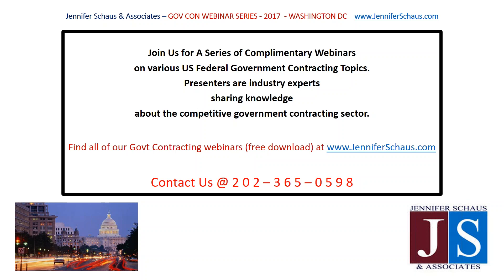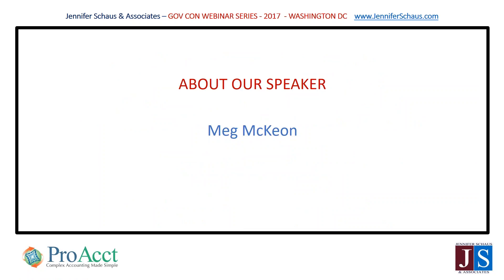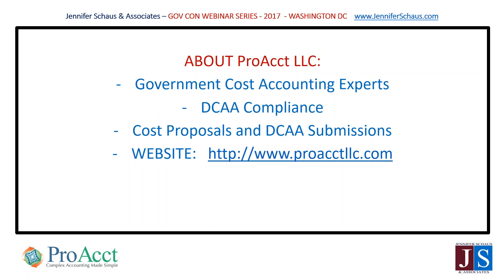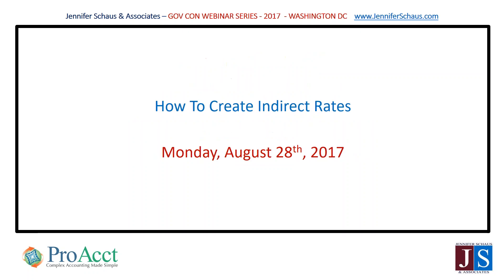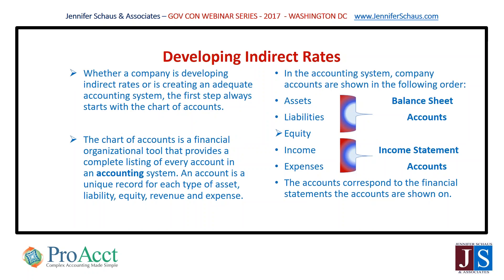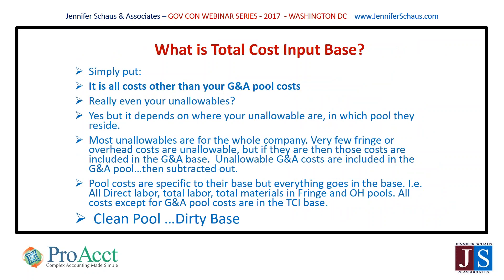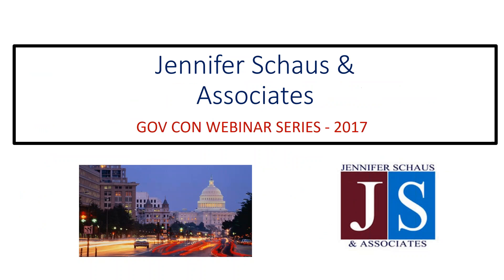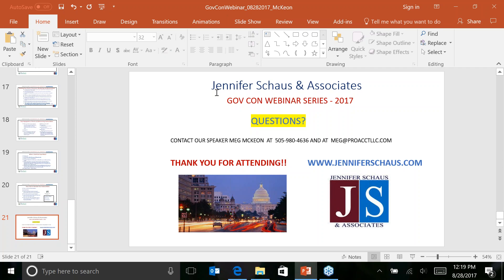Government Contracting - How To Create Indirect Rates - Win Federal Contracts